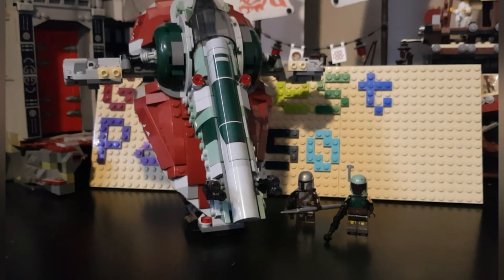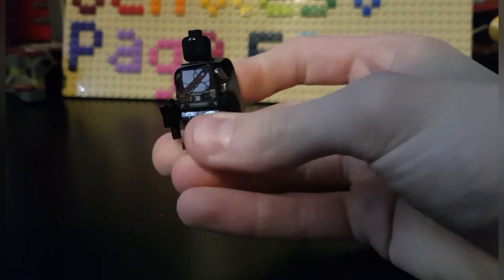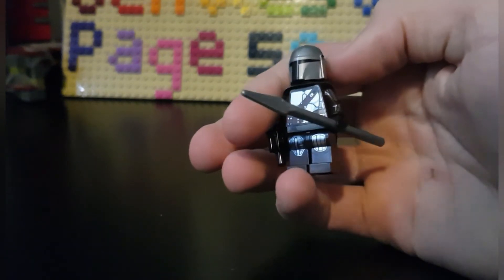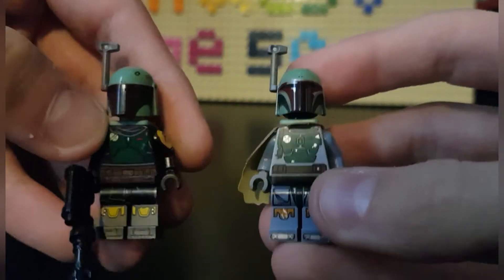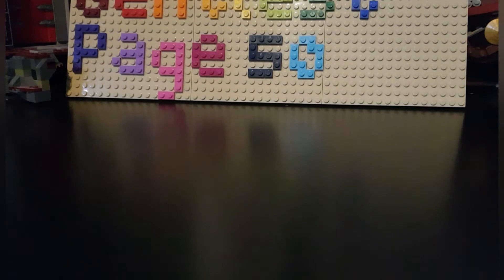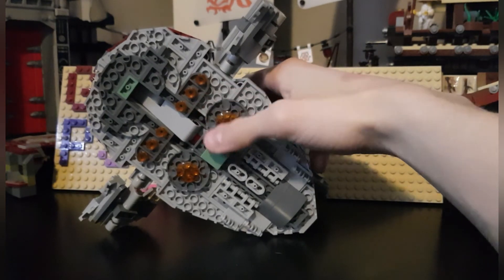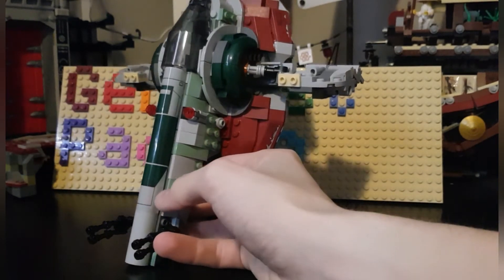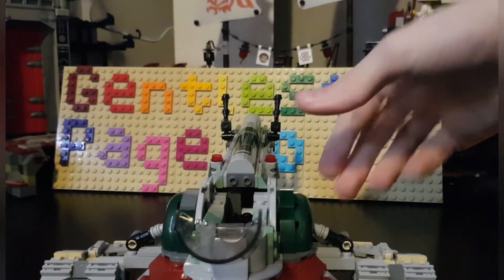Lego Star Wars 75312 Boba Fett's Starship Review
check out the speed build